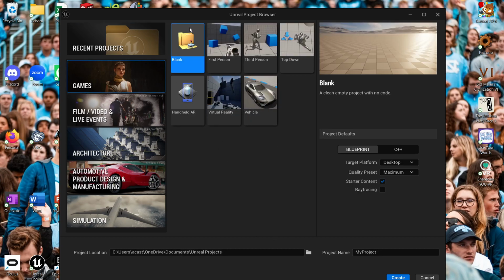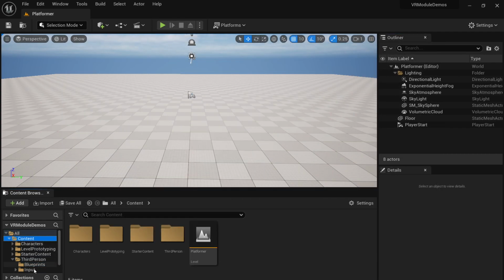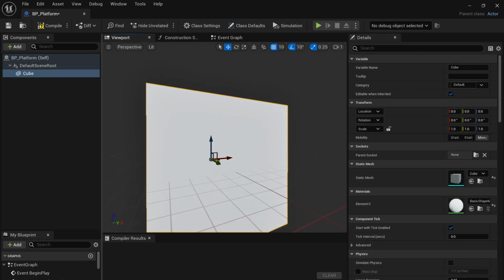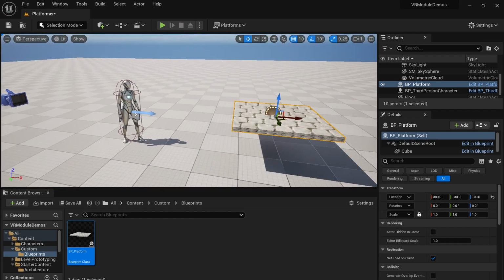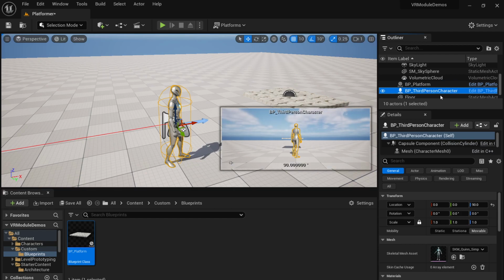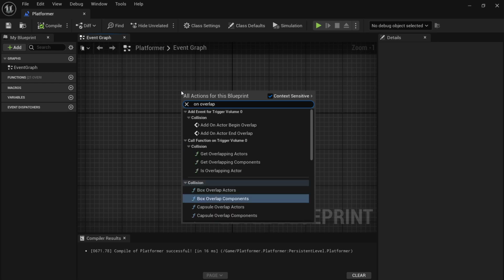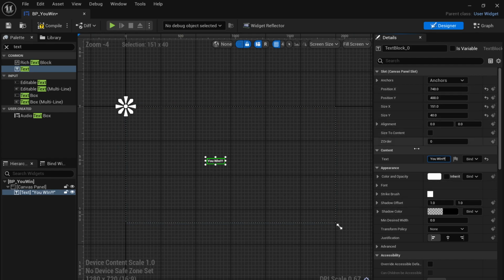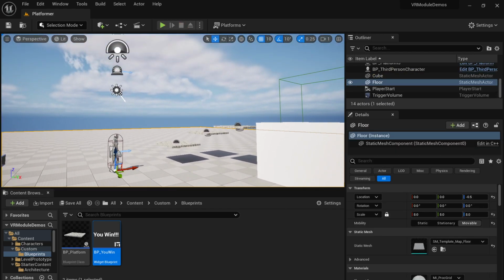BMME 398 VR Module Week 1: Creating A 3rd Person Platformer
Tutorial video for the BMME 398 VR Module Week 1 Deliverable. Objectives are to learn how to use UE, create blueprints, and understanding different interaction events.